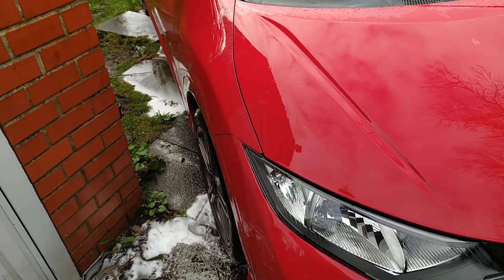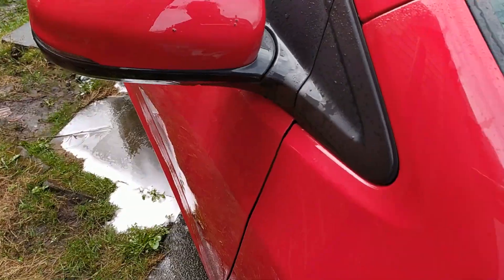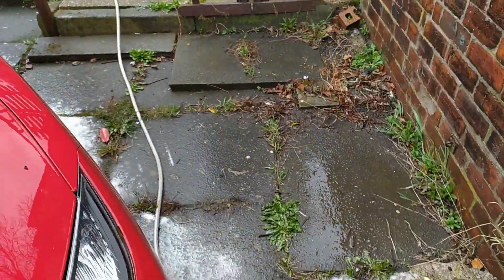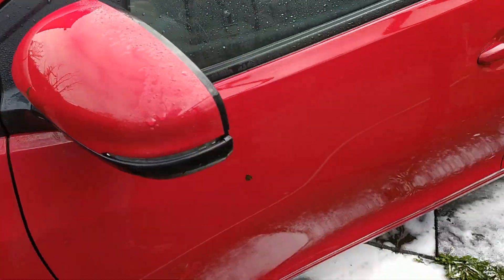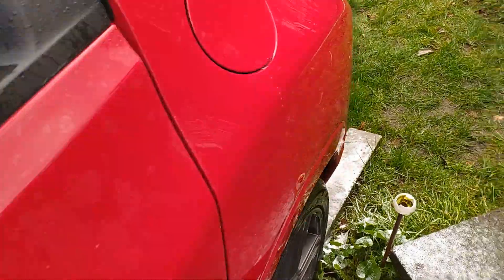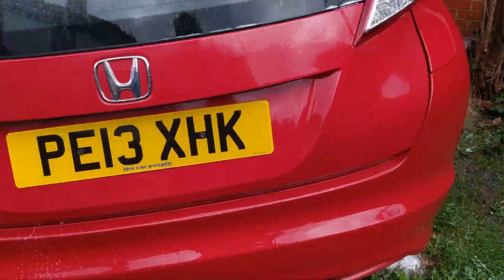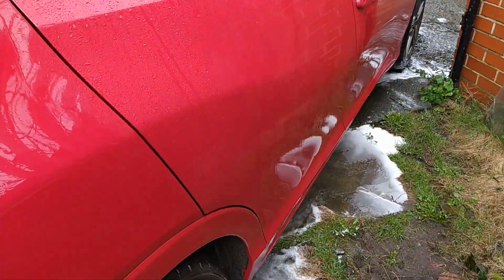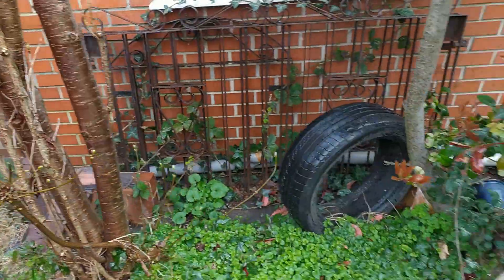Snow Foam Test FAIL!!! (ish)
Lets have a look at snow foam and see if it REALLY makes a difference when removing the initial grime from a car before a contact wash. Here i am (trying) to use Autoglym arctic polar something or other. Except the lance starts to play up so I couldn't cover it right. Conclusion at the end of the video. Also, well done Simone of @CortinasAndClassics